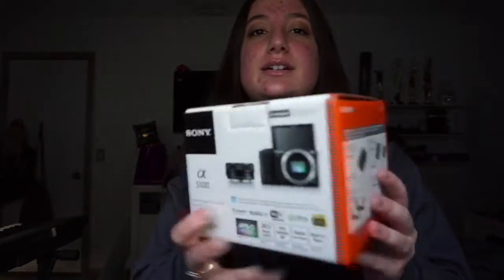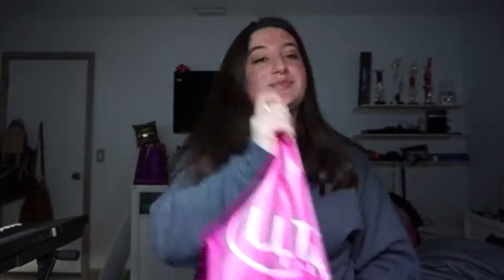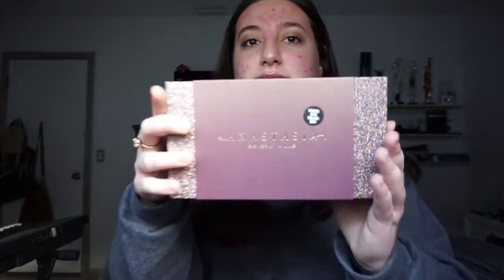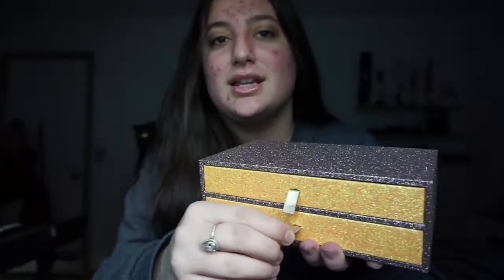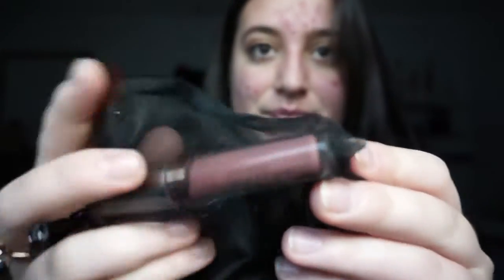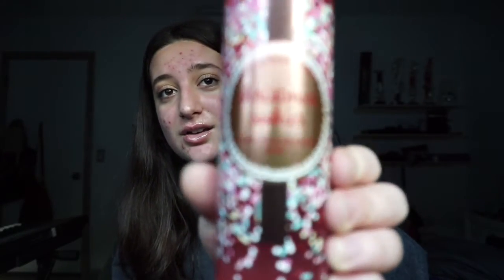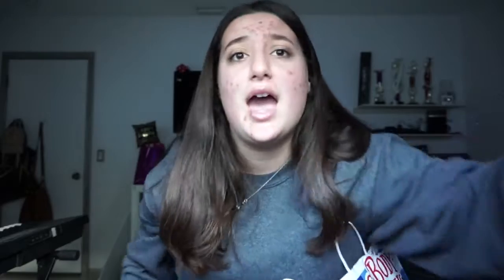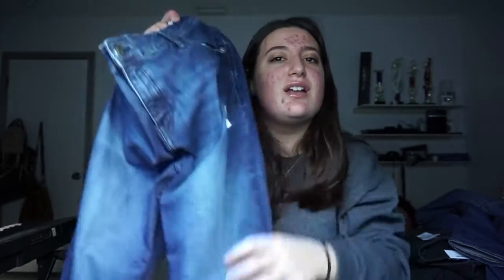Black Friday Haul 2019!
Hey it's Joelle Ava
I hoped you enjoyed this Black Friday Haul + your Thanksgiving:)